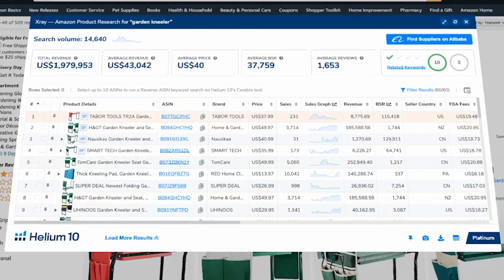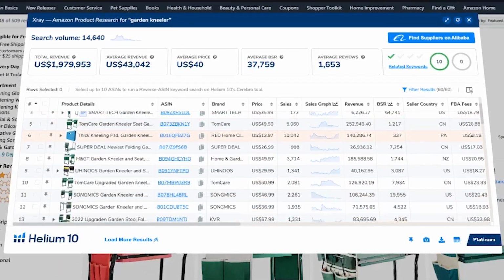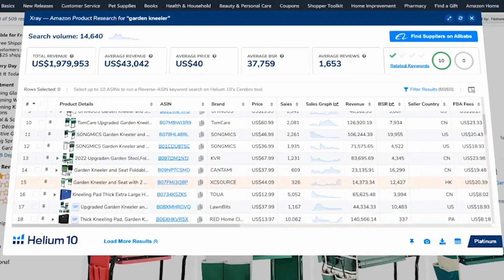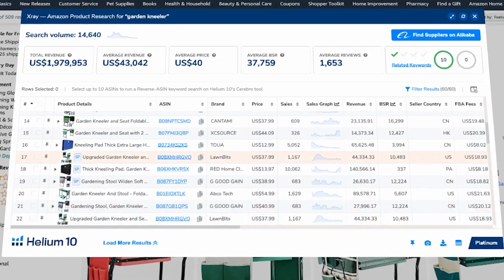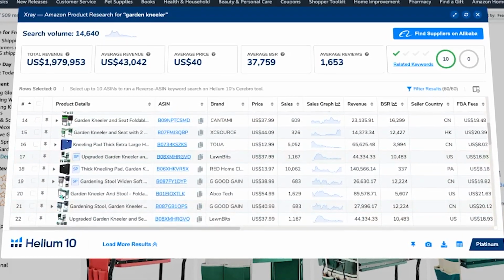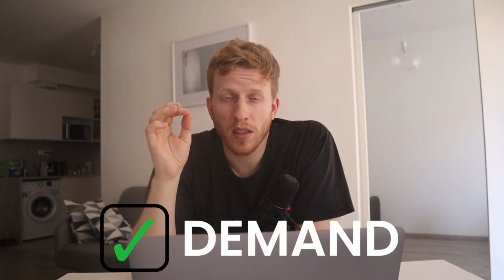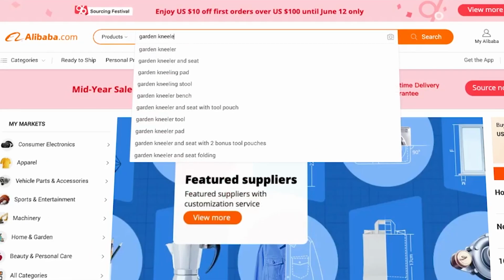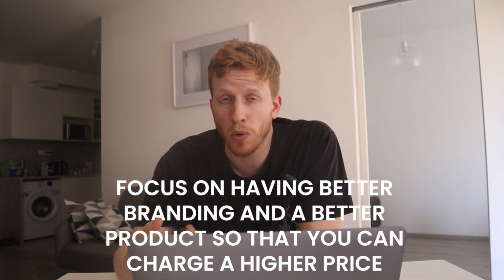How to EVALUATE a Product: Amazon FBA 2022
Amazon FBA Product Research can be difficult. In this video Alex breaks down a step by step Amazon FBA product research process for you to follow.

If you're new to selling on Amazon FBA, this one is for you as we show step by step how to evaluate and verify viability of a product for amazon pl launch.

We're Alex & Tom, aka The Honest Entrepreneurs. We have a 6 figure Amazon FBA brand we're growing to sell for 7 figures in the next 2-3 years.

We're trying to give you a down to earth, honest look at the world of online business and selling on Amazon FBA in 2022.